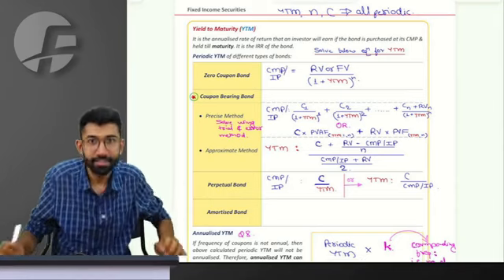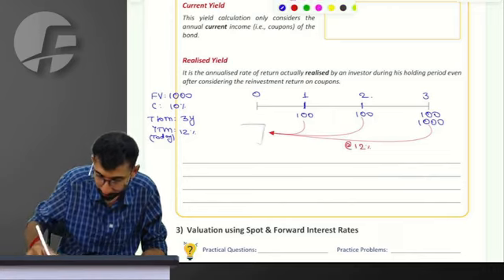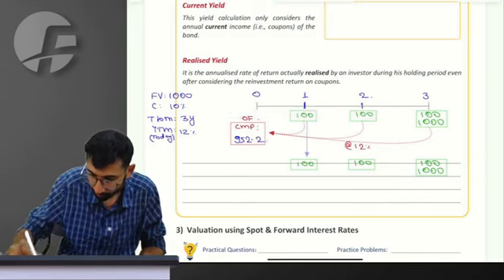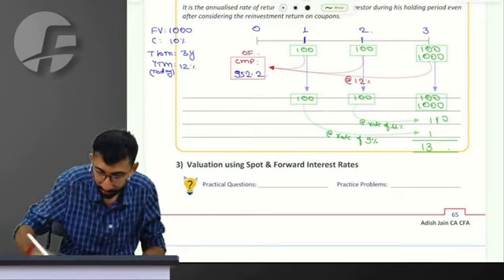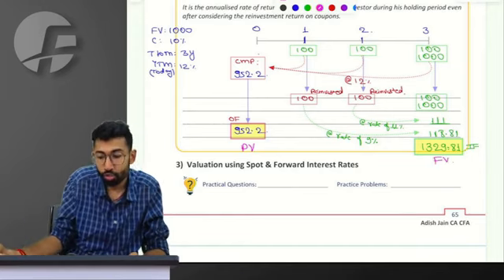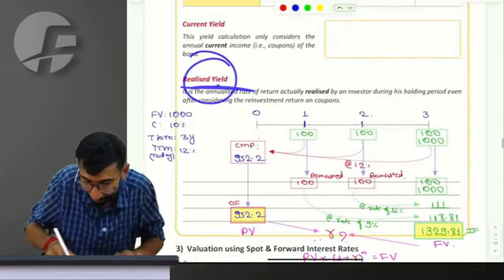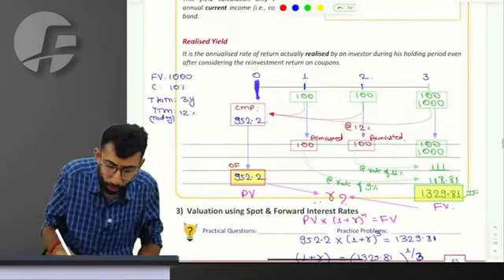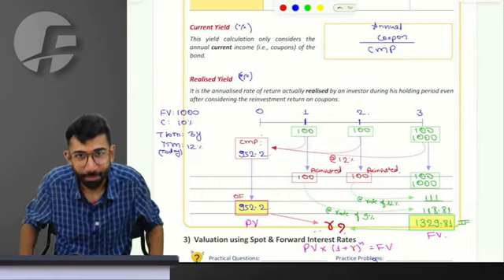Yield to Maturity (YTM), Realised Yield And Current Yield | CA Final AFM | CMA Final SFM | CFA L1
Visit our FREE Recourses Page where you will find everything related to your study - Revision, Amendments, ABC, Open PDF Books, ICAI Study Material, RTP, MTP all at one place in organized manner